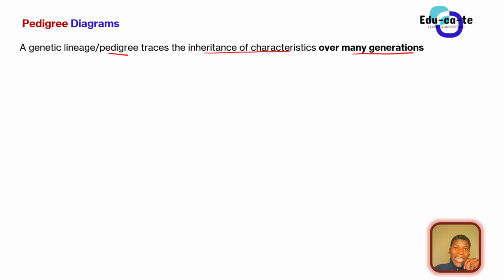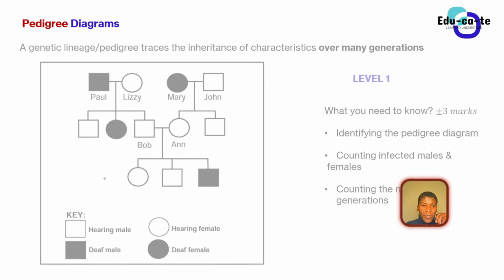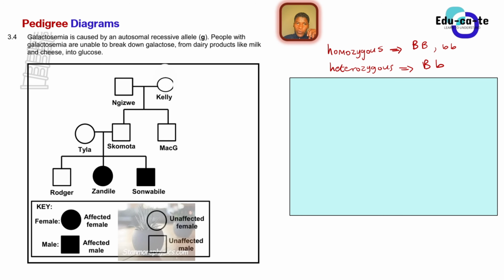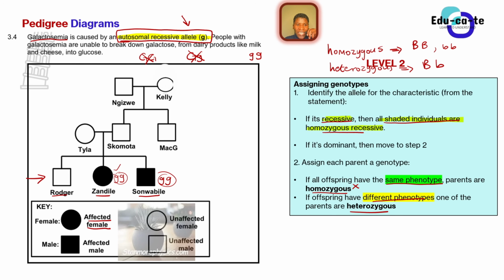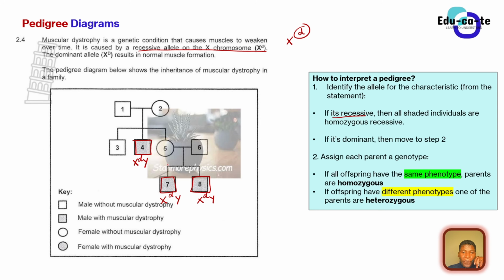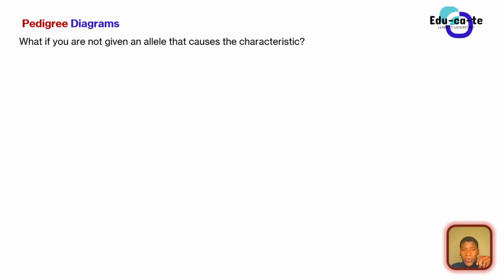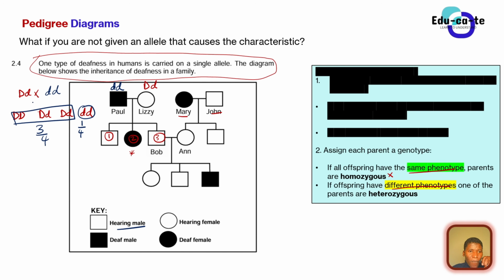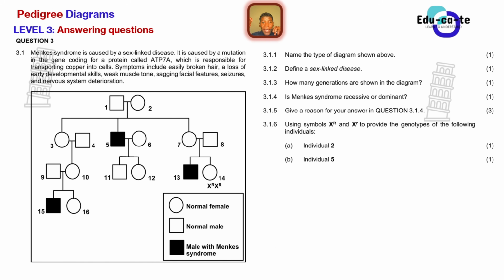Pedigree diagram - Grade 12 life sciences